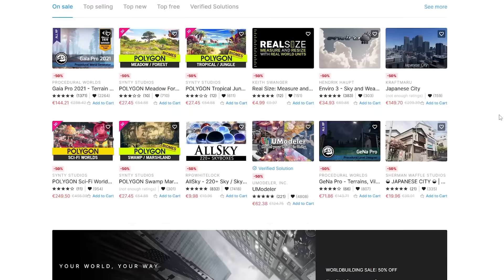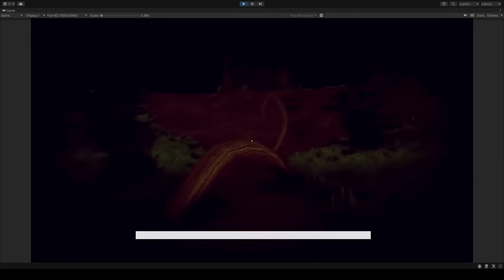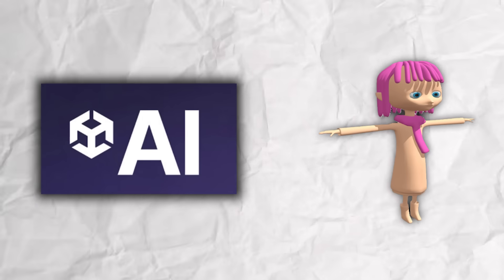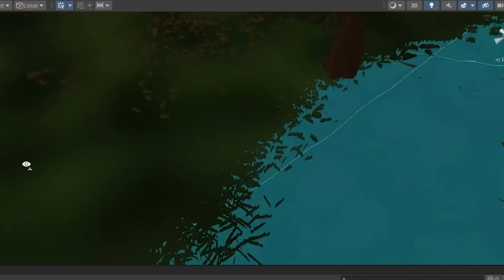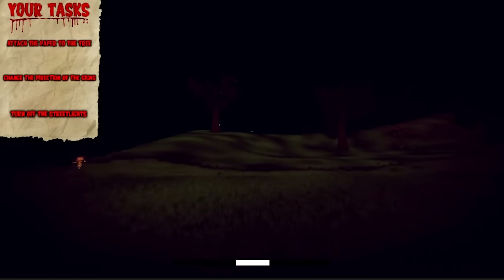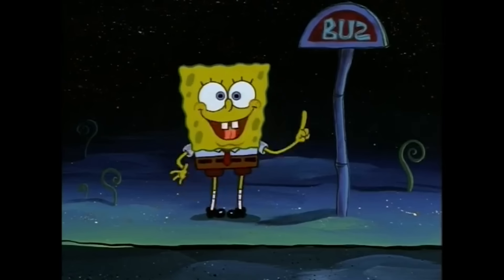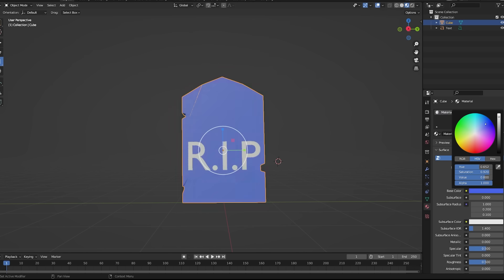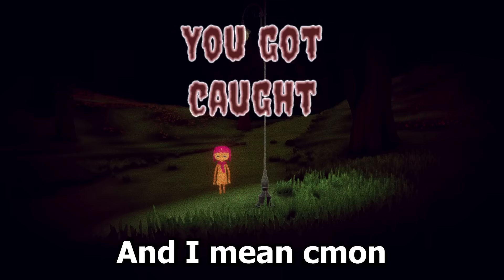We Coded A Horror Game But With a Twist…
In this gamedev video we made a horror game using Unity. We mostly used Sketchfab for the 3D models for this devlog and some Blender Objects we made ourselves. The Project that was made with C# obviously was very exciting to make. Game development in general has been a huge part of our lives for ages now and won't leave us very soon. Programming is just such a great hobby to have.